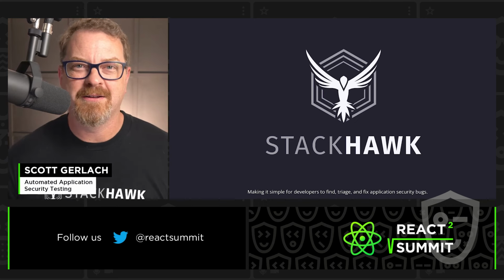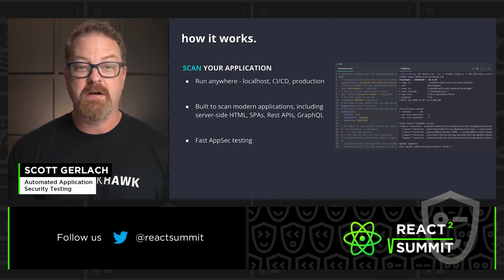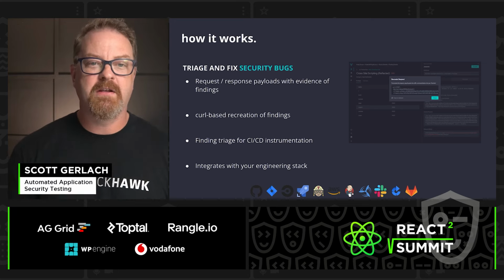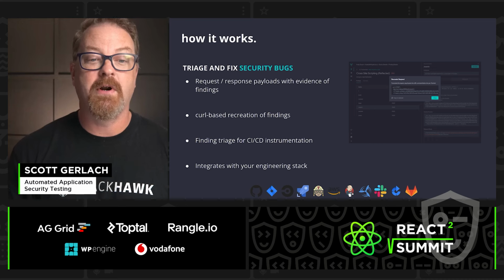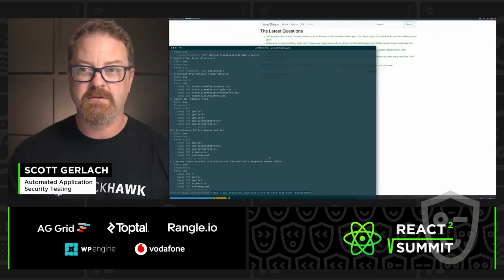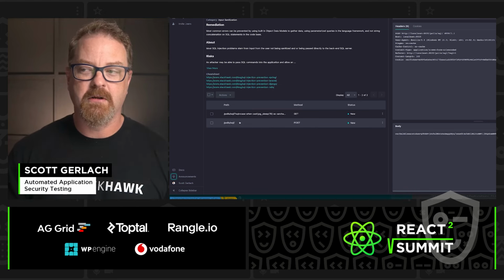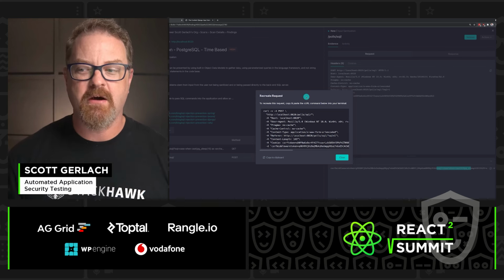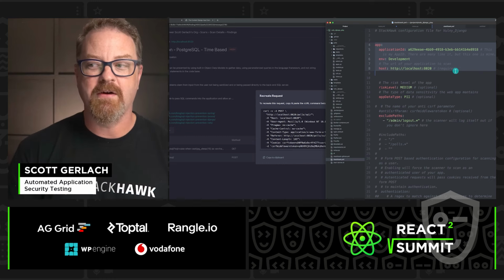Automated Application Security Testing – Scott Gerlach, React Summit 2022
Talk: Automated Application Security Testing
Traditional security testing for JS apps has focused on the front-end, but actual security issues most often lie in the backing REST API. Join StackHawk co-founder Scott Gerlach for a quick overview of why you need to rethink how you test your JS apps and how StackHawk can help you find and fix security bugs fast.